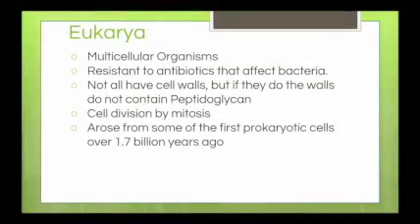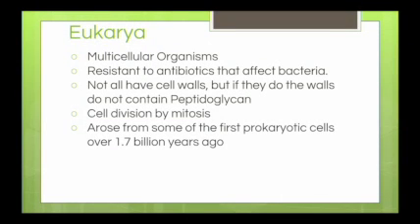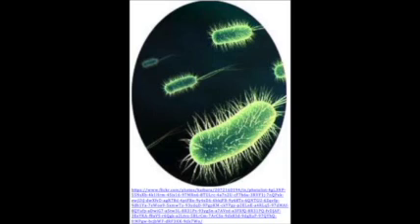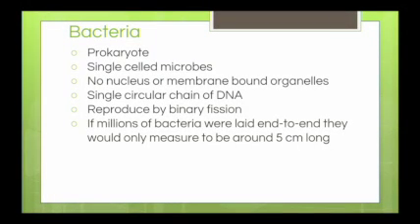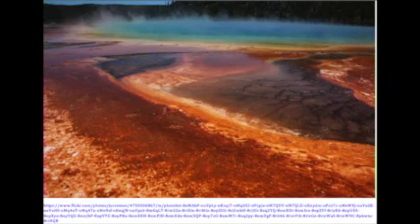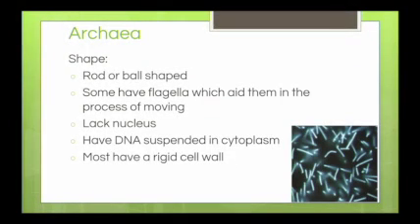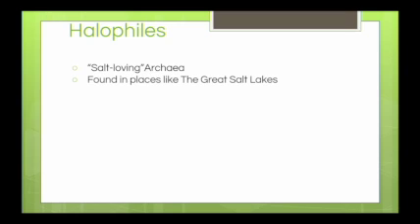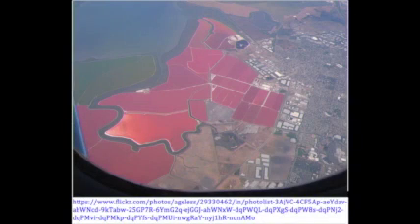Archaea (Bio Media Project) Lab 5